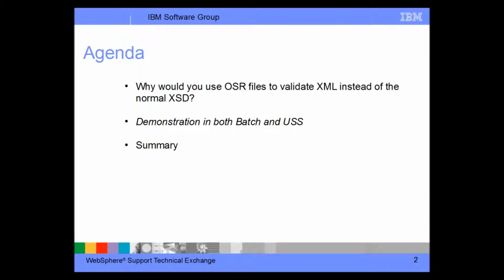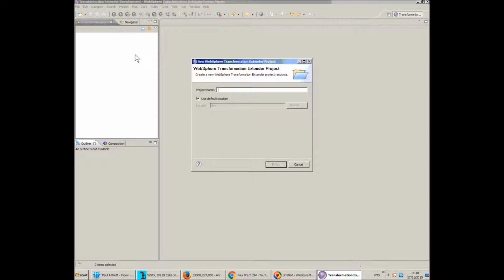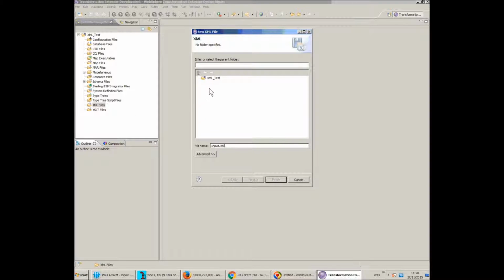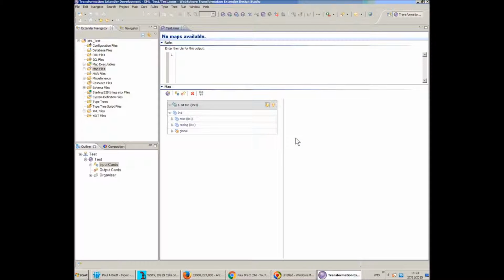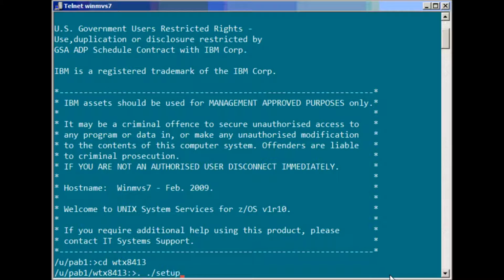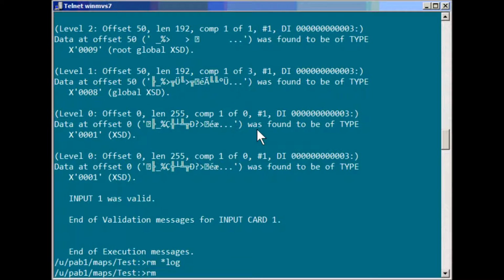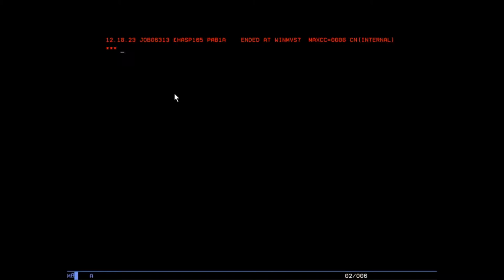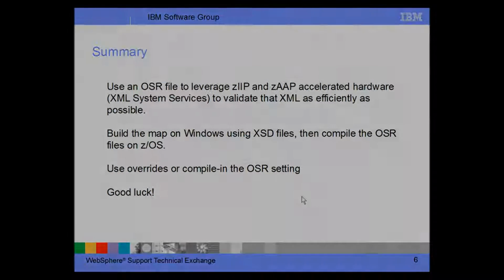Using ITX with OSR files for XML validation on z/OS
Using WebSphere Transformation Extender with OSR files for XML validation on z/OS